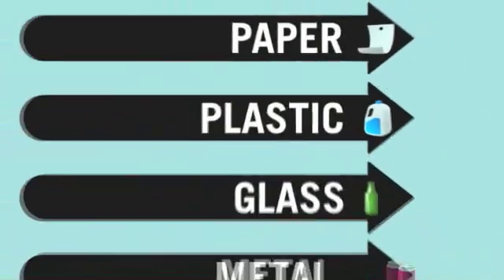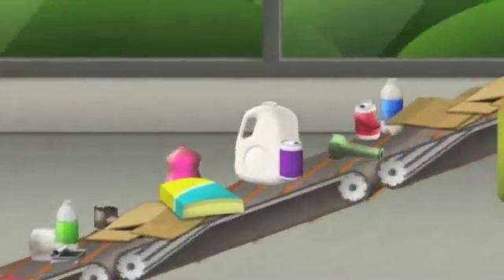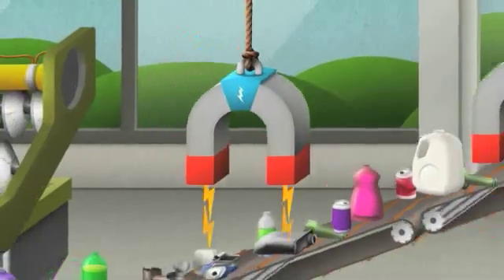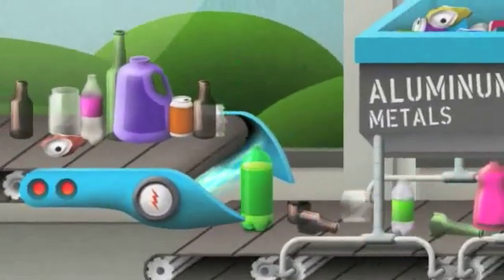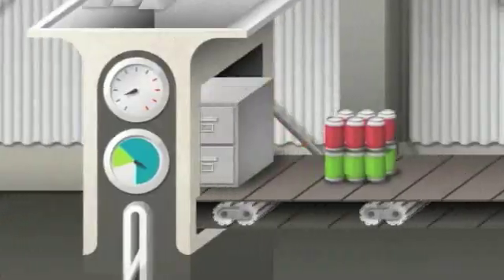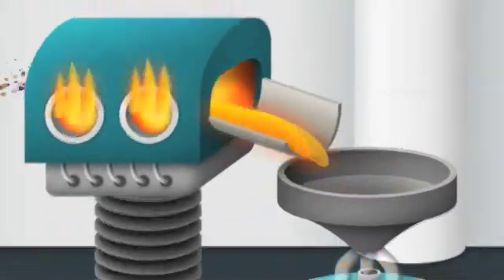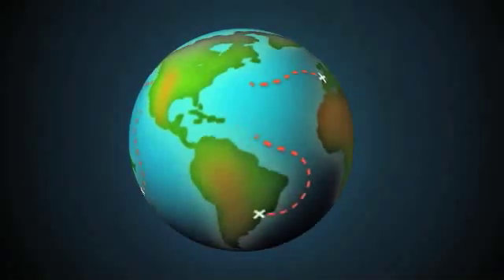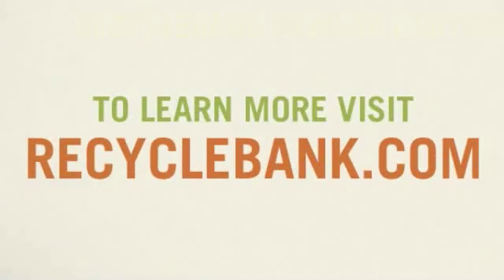TheCycle 3 Minute Version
See all chapters of the cycle condensed in this 3:00 minute animation designed to show you what happens to your recyclables when they are picked up curbside.